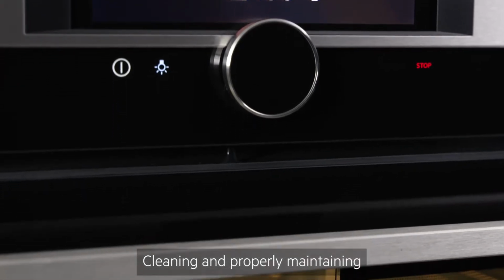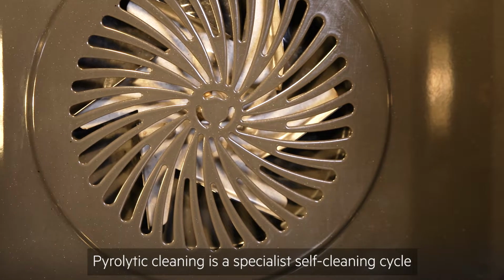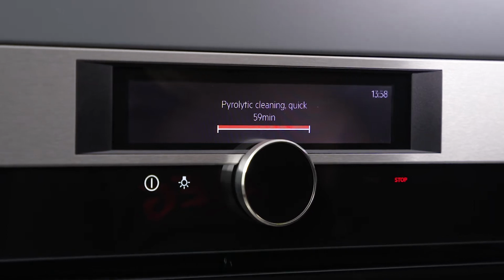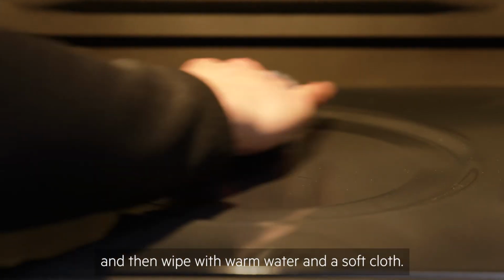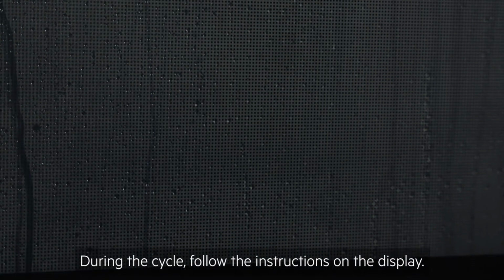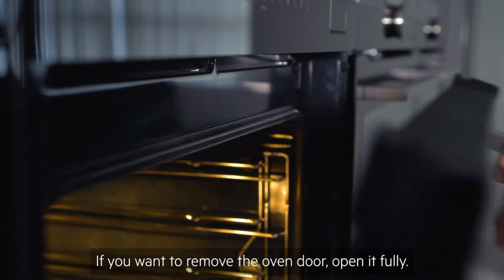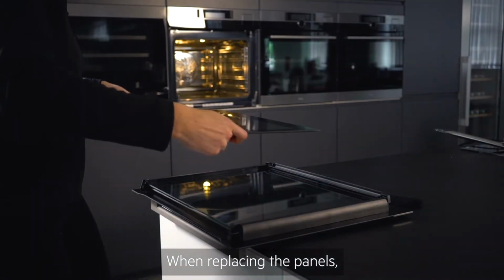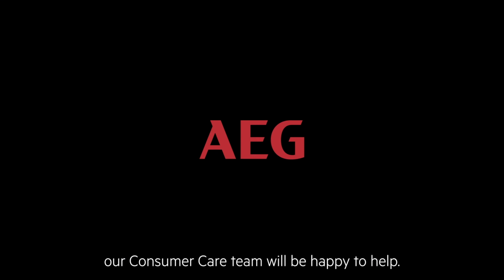How to clean and maintain your AEG Command Wheel Oven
Learn how to clean your AEG Command Wheel Oven. Discover the correct AEG oven cleaning settings, including pyrolytic and steam oven cleaning to maintain your self-cleaning oven.

00:04 - Intro and getting started
00:45 - Pyrolytic oven cleaning
01:44 - Steam oven cleaning
02:57 - Cleaning the outside of the oven & AEG cleaning products
03:20 - Removing & cleaning the oven door
04:15 - Cleaning oven accessories
04:30 - Additional info